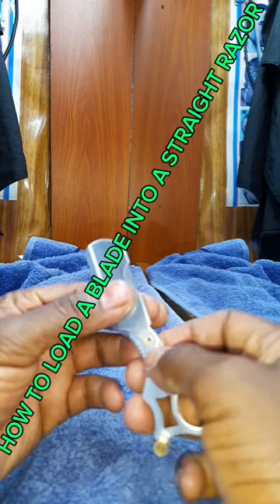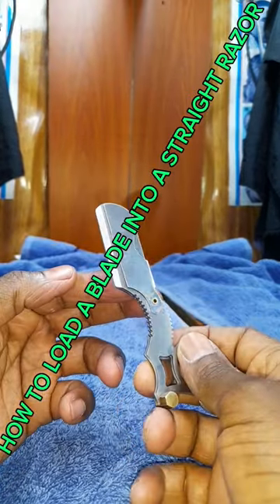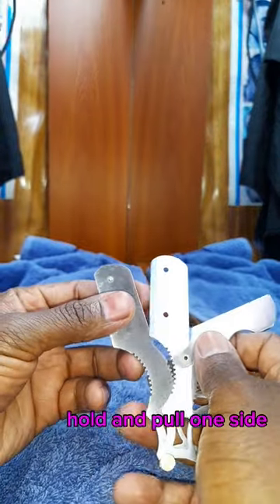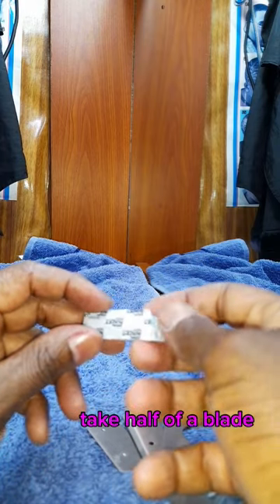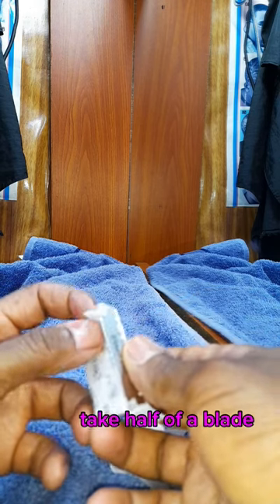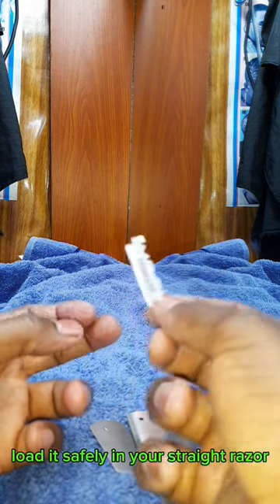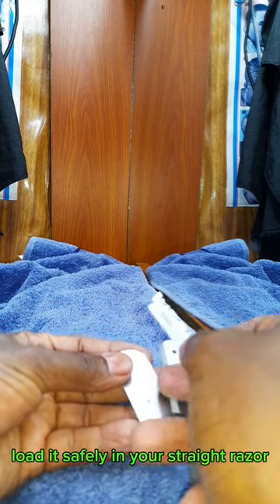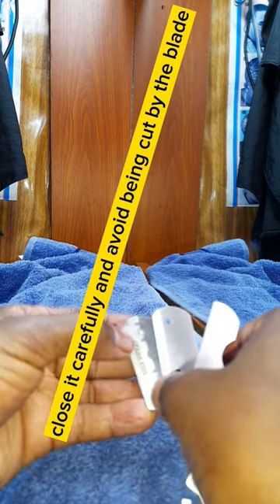Loading a straight razor ❤️.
A razor blade is a very sensitive tool, you hold it carelessly and it will cut you. in this short, i gonna show you how to load it safely on a straight razor without hitches. remember to subscribe to my channel, like and leave your comments below 💜❤️🩵💙💚🩷🧡💛